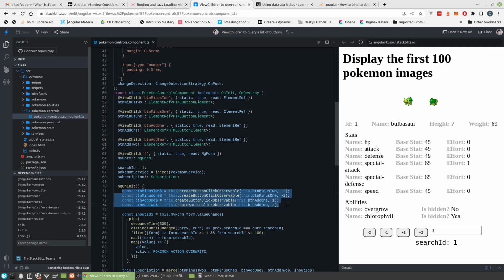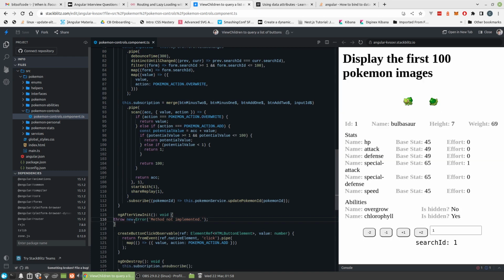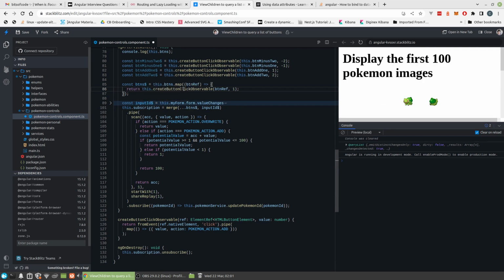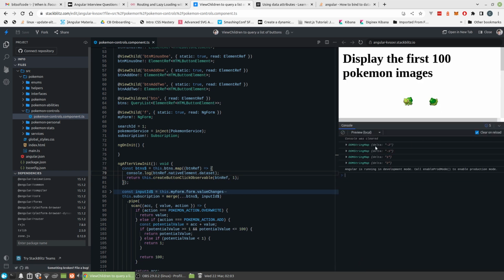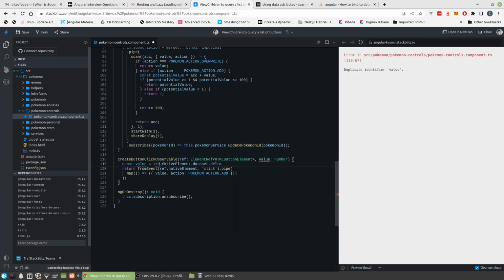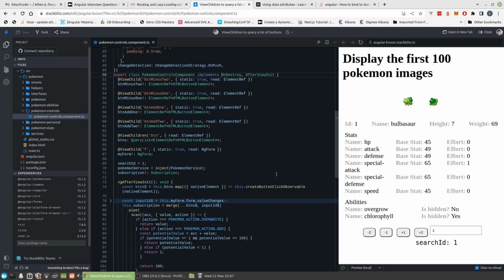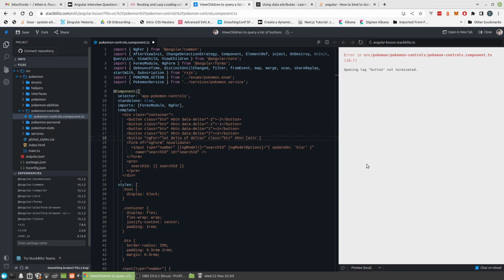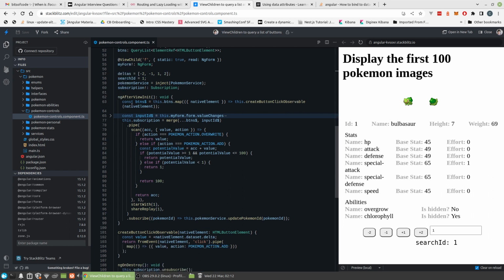Angular ViewChildren decorator to query a list of elements